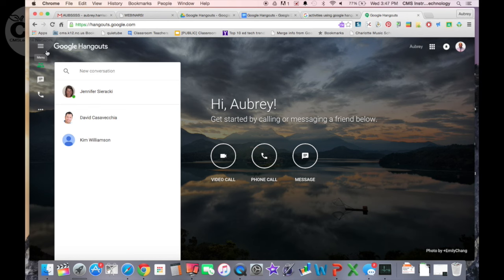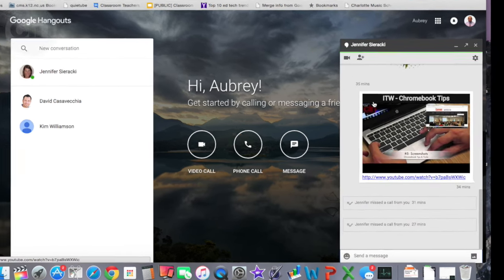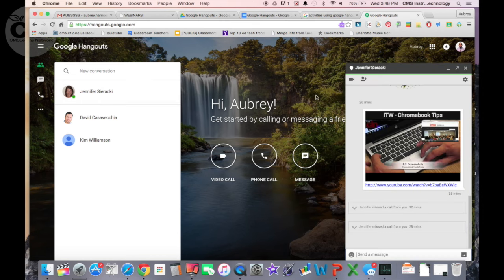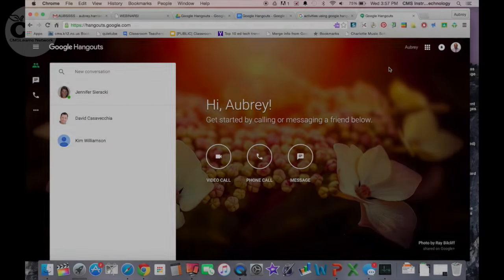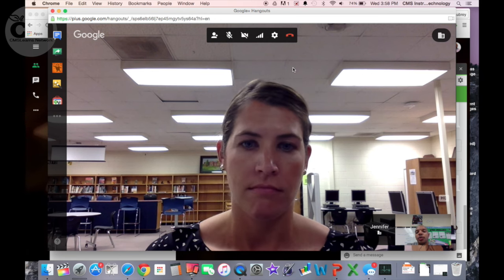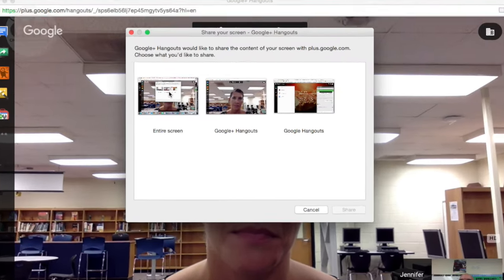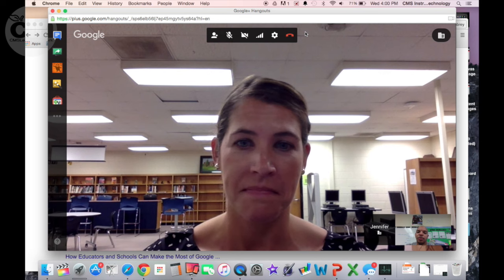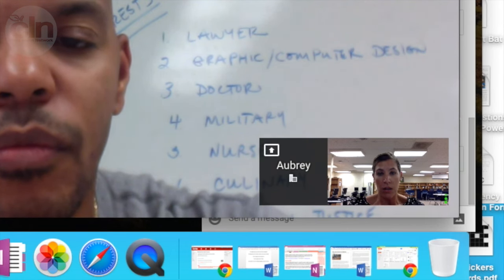ITW - Google Hangouts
In this episode of ITW, Aubrey is joined by Jen Sieracki to discuss Google Hangouts and the possibilities it can bring to your classroom.